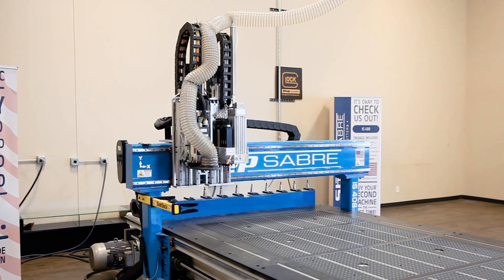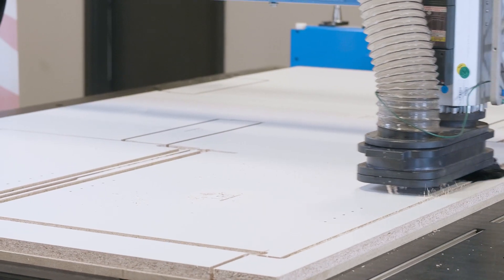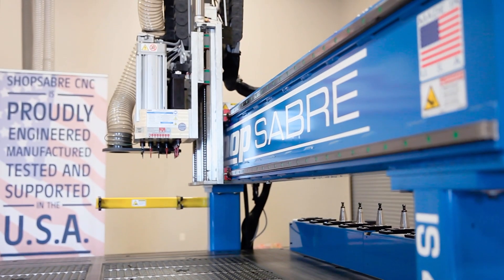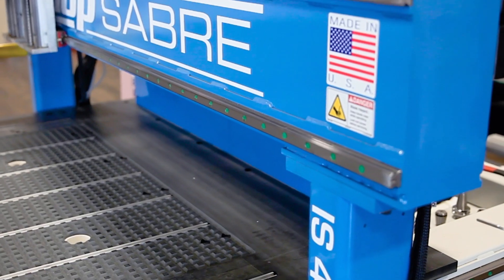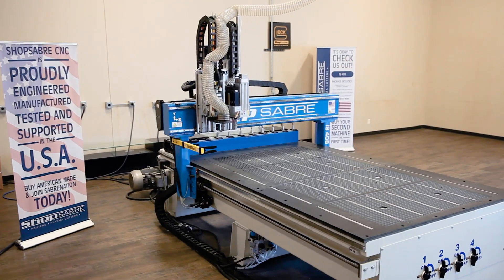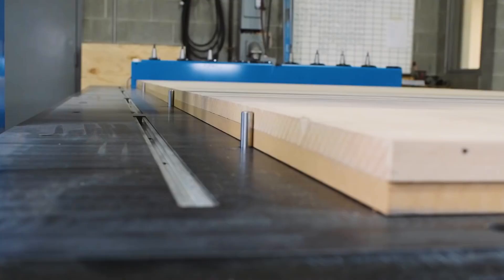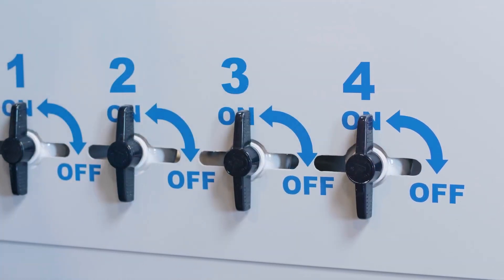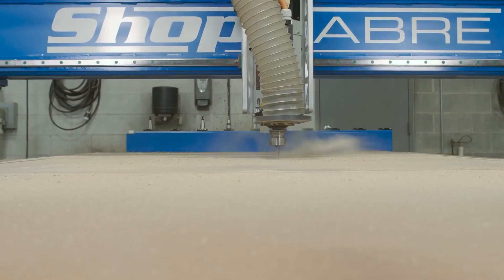The IS Series Router by ShopSabre CNC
Every ShopSabre IS Series Router is FEA Engineered, Aerospace Milled, and Laser Calibrated to ensure accuracy and precision from the ground up. Our IS Series CNC router features our Upgraded Stack Steel Construction and comes equipped with the Industries most advanced Drive Technology – Anti-Backlash Ball Screws in all Axis featuring ShopSabre “Whip Free” Technology. The IS Series also comes standard with Advanced Mitsubishi AC Digital Servo Motors with matching amplifiers & Glass Encoder Technology. These features improve cutting quality, cutting forces, and overall machine accuracy. Unlike the closest price competitive solutions this machine has absolutely NO rack and pinion drives giving you a clear advantage over the competition. ShopSabre machines are built to outlast and outperform other machines, no matter how much you use your CNC router, you’ll get the precision you need every time from the ShopSabre IS Series. The IS Series by ShopSabre is perfect for all high production or heavy cutting applications but perfect for any budget. Whether you are nested-based manufacturing or one-off fabrication, the state-of-the-art IS Series features three sizes built precisely for your needs (4’x8’, 5’x10’, and 6’x12’).

For over 20 years, ShopSabre CNC has provided businesses and hobbyists with the best CNC machines at the best value. By focusing on unbeatable customer service and high-quality products built in the USA, we’ve grown from a single machine built at home to one of the most trusted CNC machine manufacturers in the country.